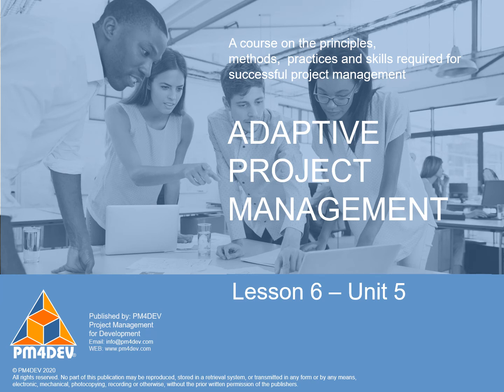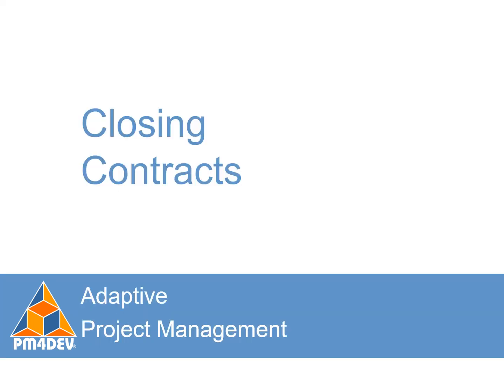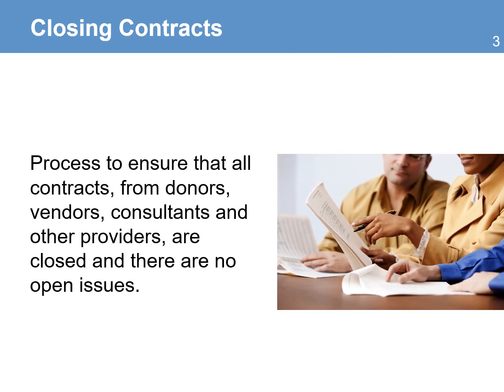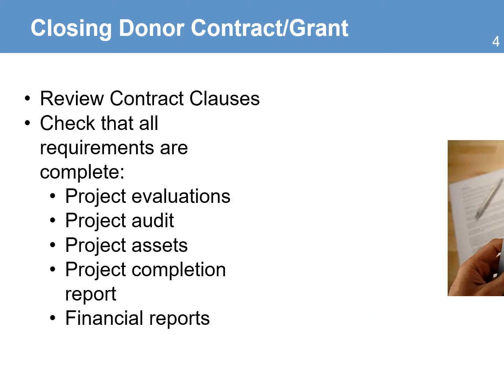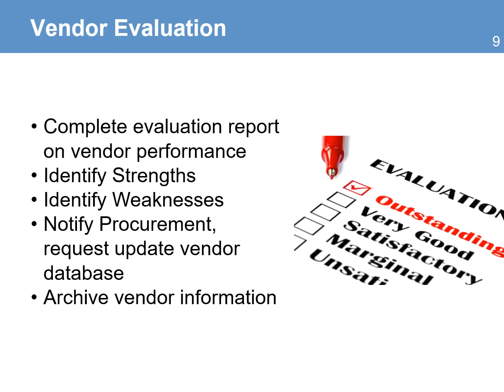APM-6.5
Closing Contracts